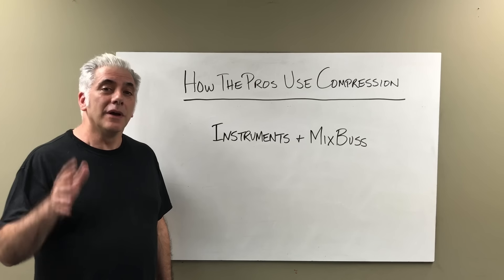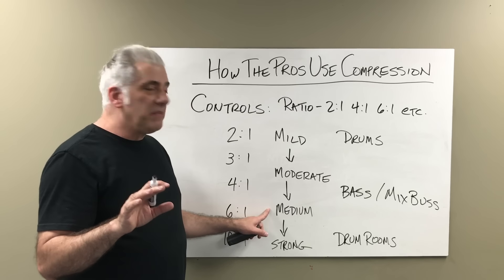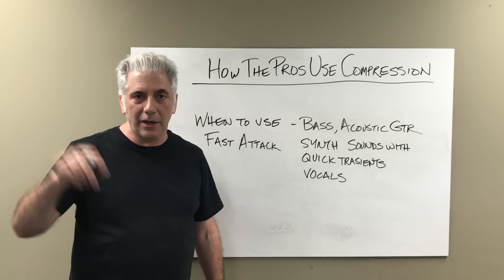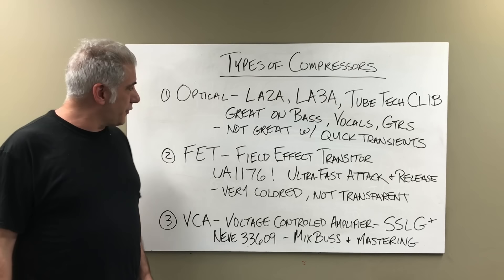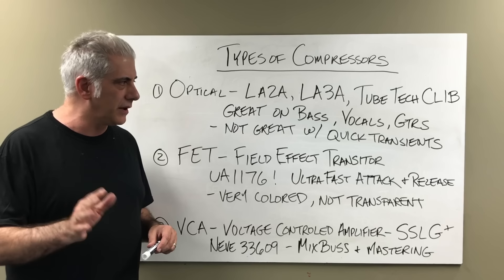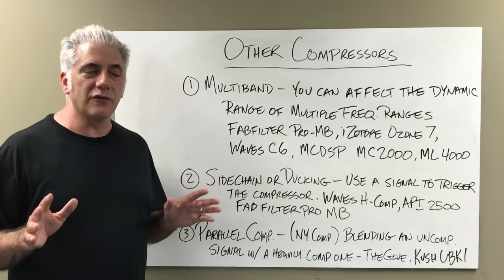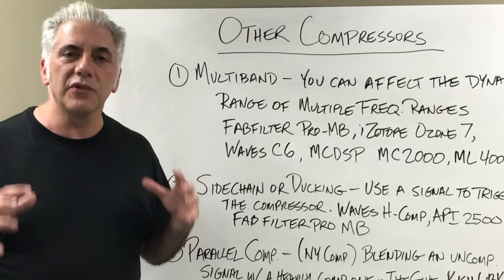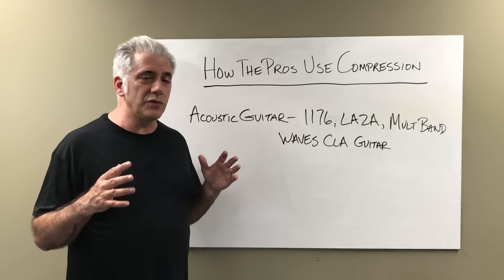How The Pros Use Compression on Instruments and Mixes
Secrets of How the Pros use Compression. In this video I discuss how compression works: Ratio, Threshold, Attack, Release, Hard-Knee, Soft Knee, Gain Reduction. What are and How to use the Plugin and Hardware Versions of:

Optical Compressors - like the LA2A, LA3A, Shadow Hills Mastering Compressor.Tube Tech CL1B

FET Compressors - Universal Audio 1176, Purple Audio MC77, Universal Audio 1176 Blue Stripe, Universal Audio 1178

VCA Compressors - SSL G Series, Alan Smart C2, Neve 33609

Variable MU -  Fairchild 660 and 670, Manley Variable MU. Altec 436C,

How To Compress and What to Use - Kick Drum, Snare, Toms, Overheads, Room Mic and Drum Buss Compression.

I also provide examples of using compression plugins in individual Instruments and the Mix Buss.

The song I use at the end is called "Live This Lie" that I wrote with my friend and Australian DJ TyDi